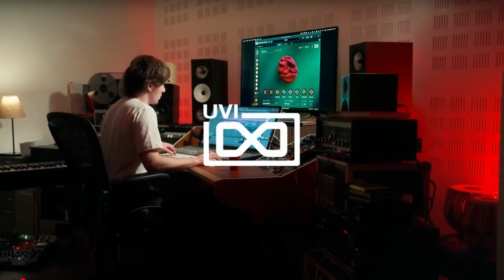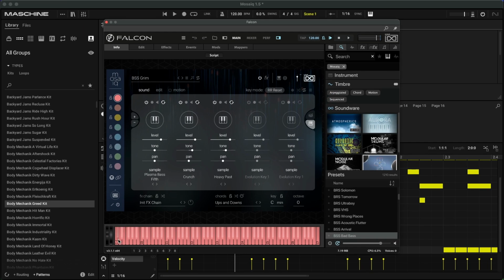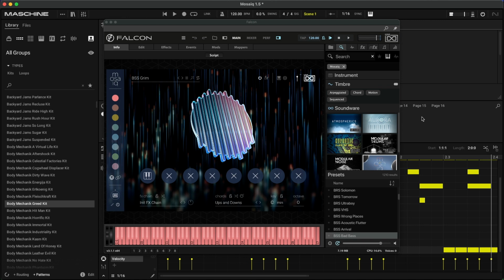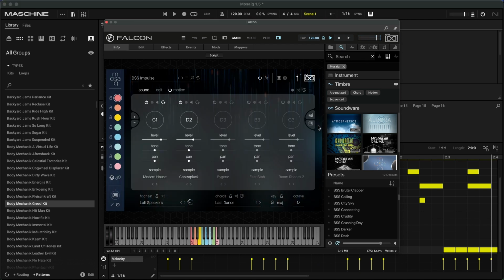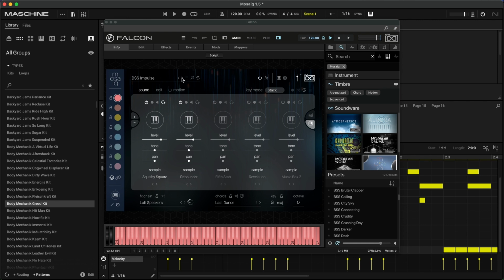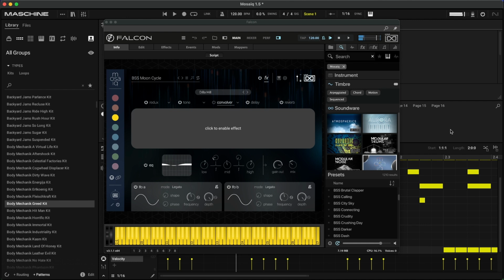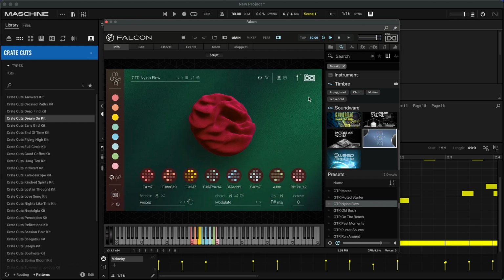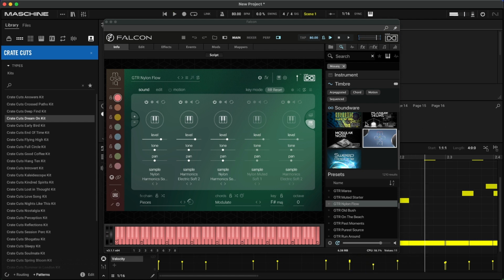UVI Mosaiq 1.5 UPDATE | Keyboard Mode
UVI Mosaiq, one of my favorite/top plugins of 2025, has a new update! Today UVI release Mosaiq 1.5, a brand new update that introduces a new Keyboard Mode that allows you to play full presets across the keyboard with round-robin options for extra variations. You can play each Mosaiq instrument preset with Round Robin Reset, Round Robin Cycle, or Stack.

About Mosaiq 1.5

Mosaiq is an innovative music production multitool designed to spark limitless inspiration for chords, beats, and more. Instantly rewarding and fun, it allows users to explore a massive sound library across 8 deeply customizable key tracks, enhanced by:
 • 1,600+ creative sound sources
 • 1,200+ hand-crafted presets in genre-based collections
 • 5 interactive effects
 • Hundreds of built-in chord progressions
 • A powerful MIDI sequencing engine
 • A modular effects engine
 • Advanced randomization & mutation tools for near-infinite inspiration

A True Sonic Playground

Mosaiq redefines modern music production, making fun and exploration the priority. Whether crafting massive chords, powerful drums, or unique textures, it’s a versatile workhorse that adapts to any creative need.

The 1,200+ expertly designed presets span genres like:
 • Softpop
 • Tropical Heat (Reggaton/Moombaton)
 • Hyperpop
 • Retrofuturism (Synthwave, Retrowave, Outrun)
 • Liquid Breaks (DnB, drum and bass)
 • Electronic Rush (EDM, House)
 • Beat Culture (Trap/Hip Hop)
 • Velvet R&B

Users can build custom presets from 1,600+ sound sources or drag and drop their own samples for a fully personalized experience.

Deep Sound Design Capabilities

Beyond idea generation, Mosaiq delivers a powerful sound design toolkit with precision control over:
 • Amplitude, filter, pitch, and EQ
 • Velocity and pan humanization
 • Modulation with LFOs and step sequencers
 • Motion effects (arpeggiator, phraser, note sequencer)
 • Mutation & randomization at both sound and kit levels

Seamless Integration

Mosaiq operates natively in 64-bit as a standalone tool via Falcon or the free UVI Workstation, with full compatibility across modern DAWs. It allows simultaneous authorization on up to 3 computers or iLok keys.